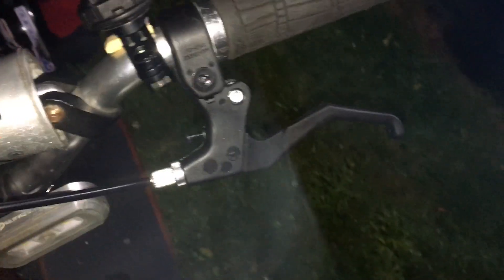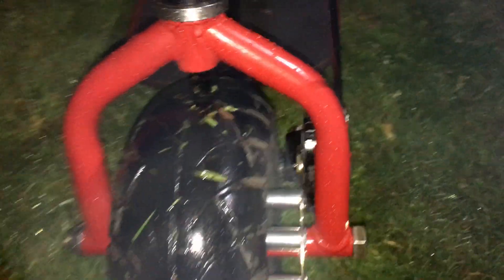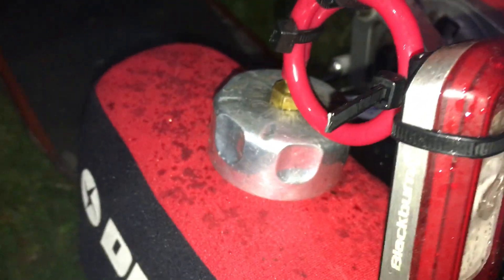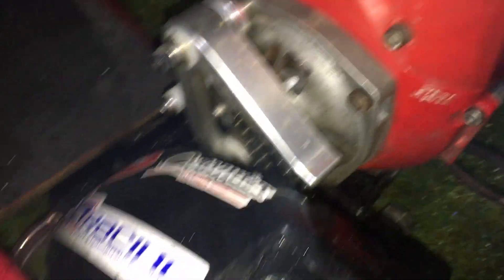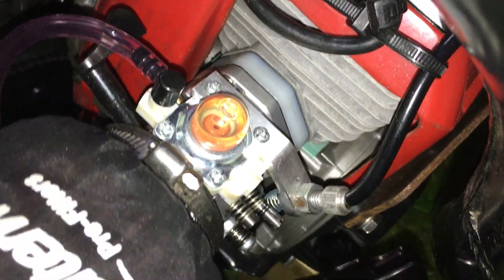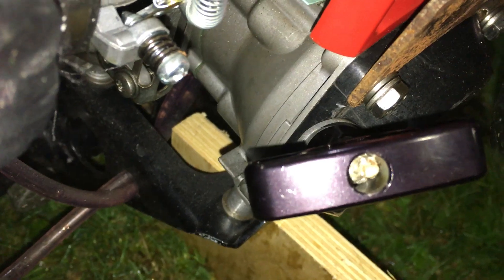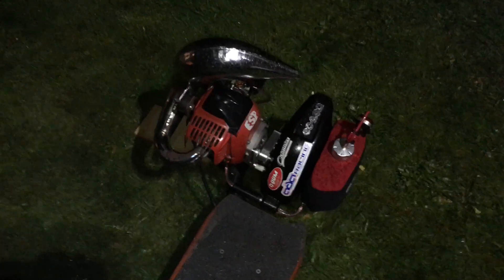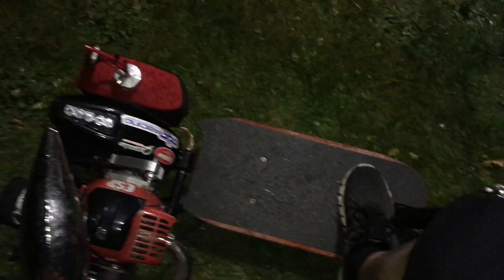GSR40 Pony Waifu Update (Terrible Quality)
My GSR40 has been sitting in my room for the past 3 weeks or so in a million pieces. I think I finally got everything sorted out into working order. I’ve bought a few bolt-ons and it’s looks pretty good. I’ll make a better video soon.